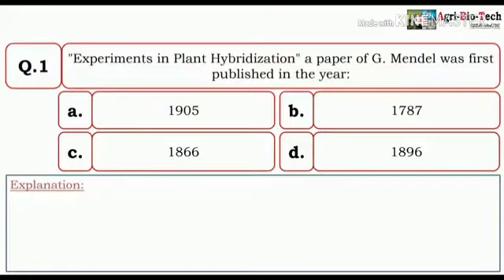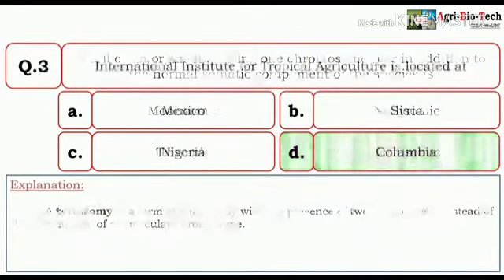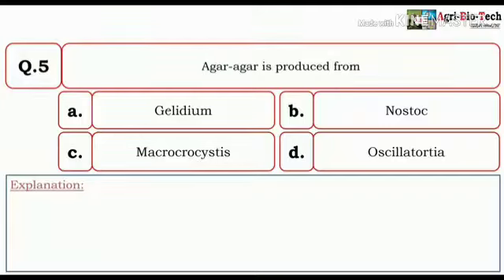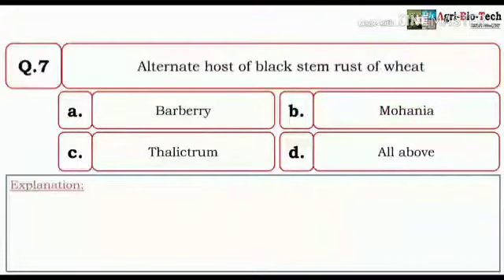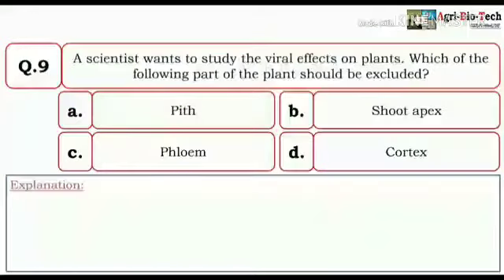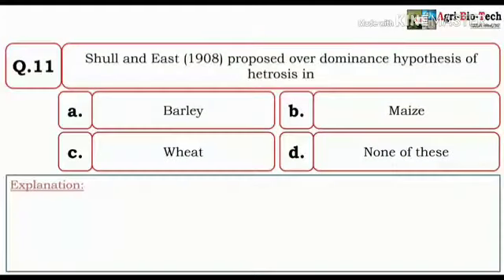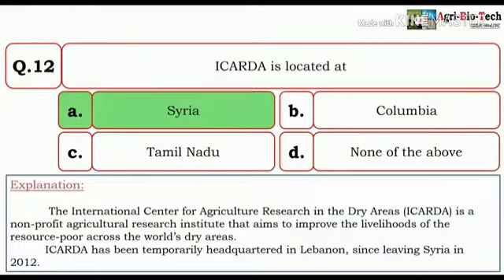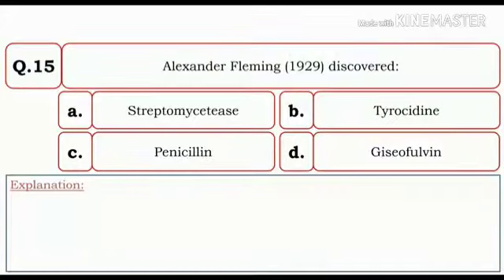Quiz 2 part